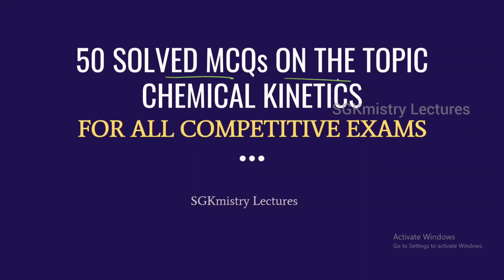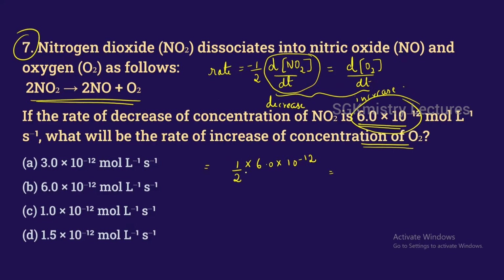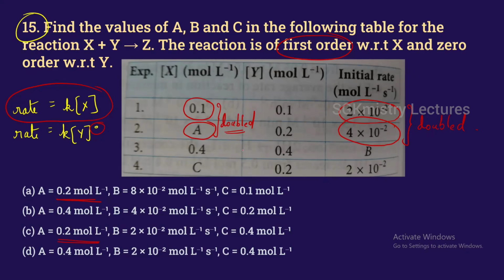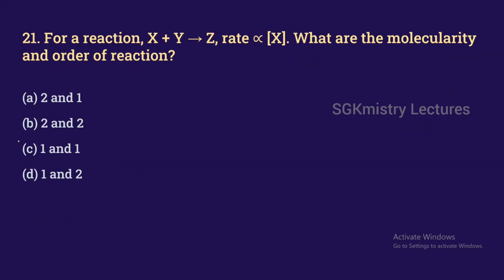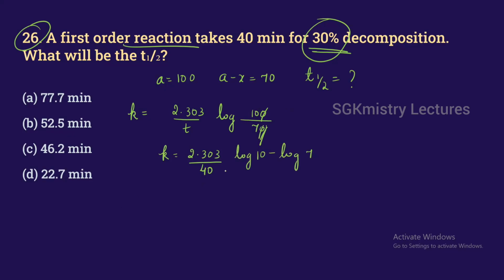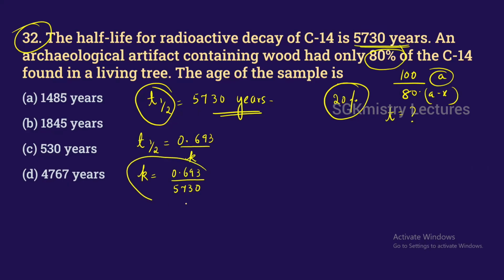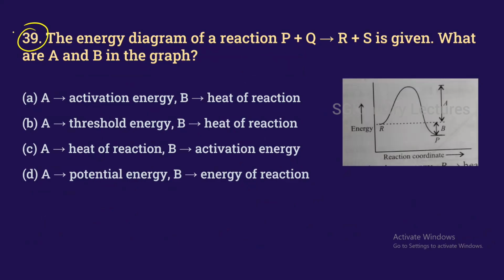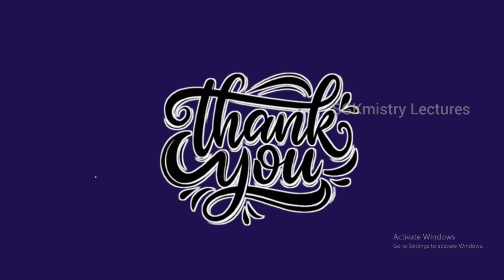50 MCQs on chemical kinetics